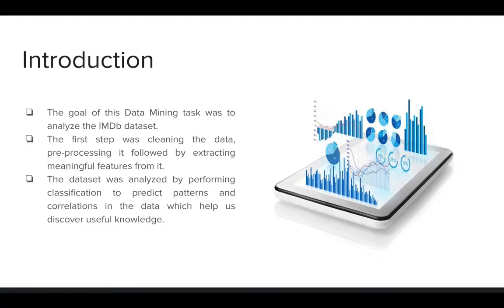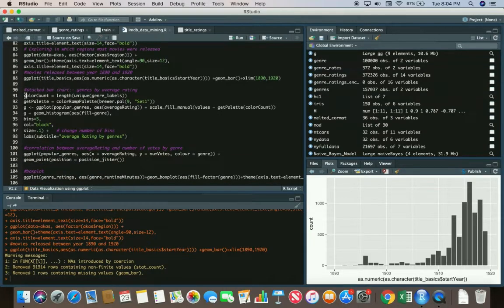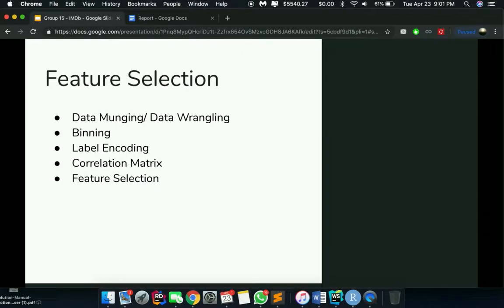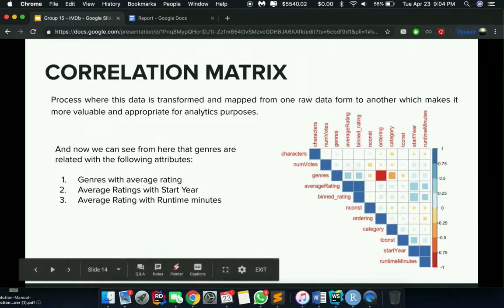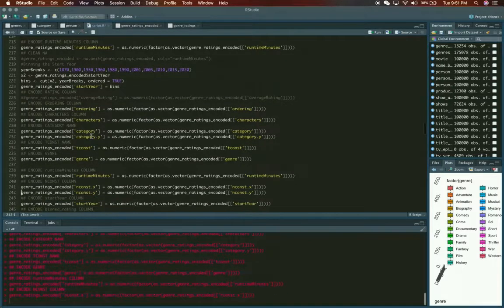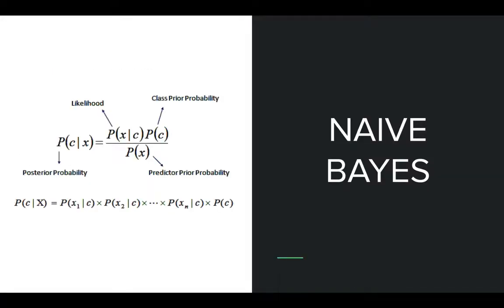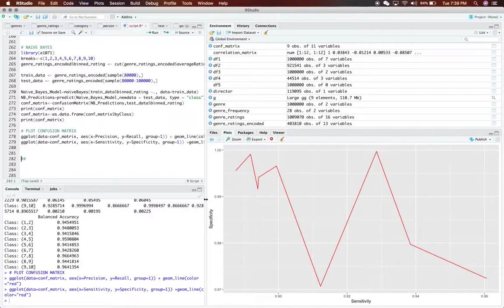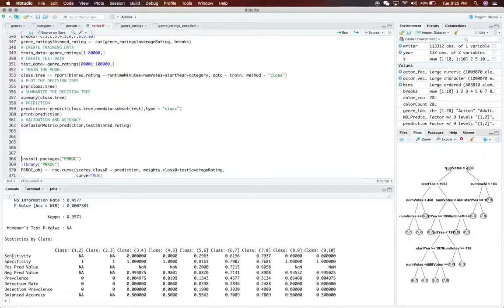IMDb Data Mining Component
Here we explain all the steps that are involved in Data Mining.